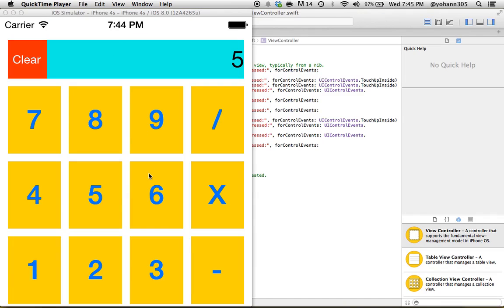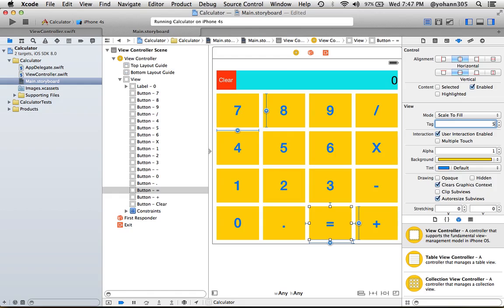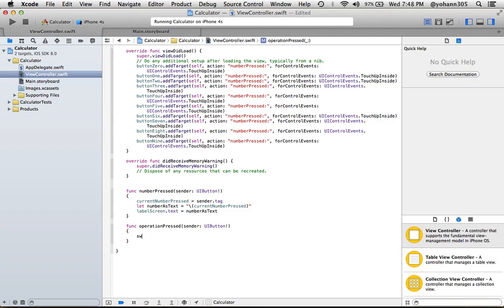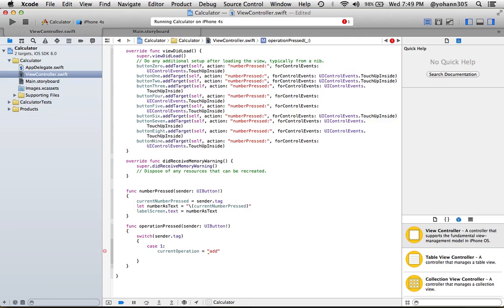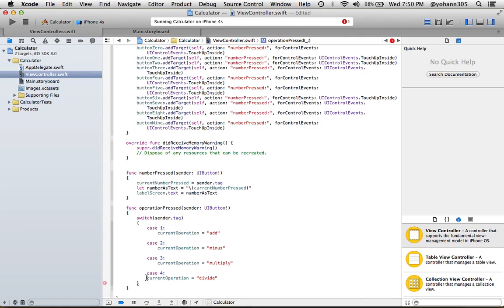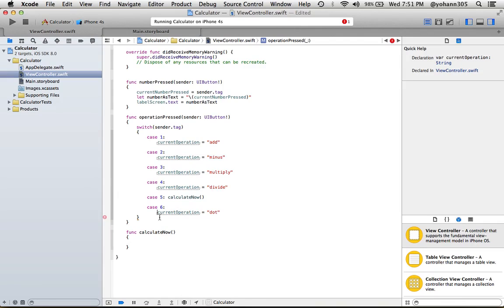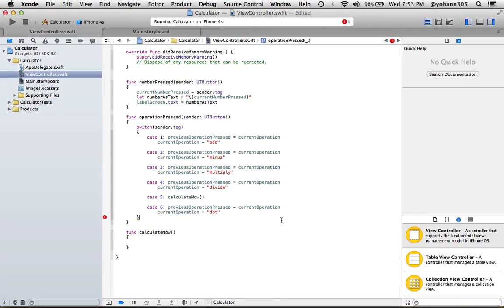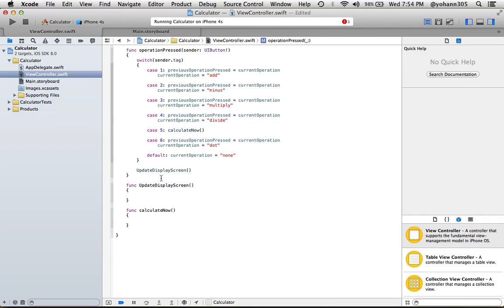Swift programming language for Cocoa and Cocoa Touch - Section5 Part22 - AppsFresh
Creating action named 'operationPressed'.